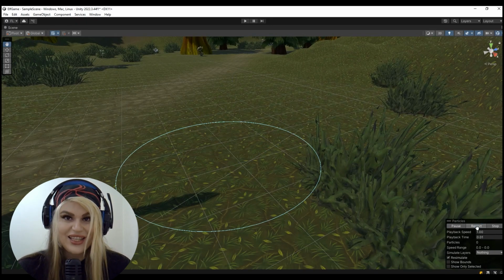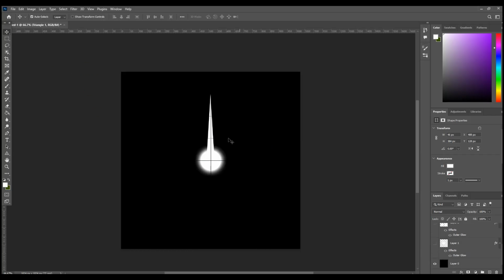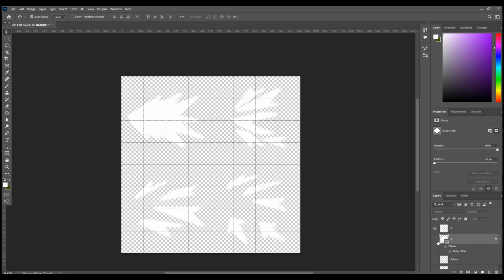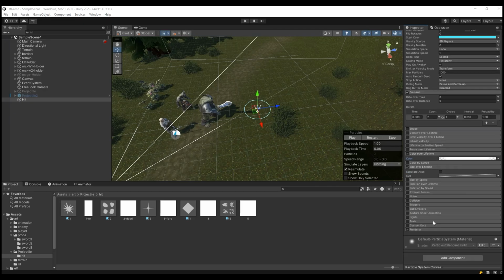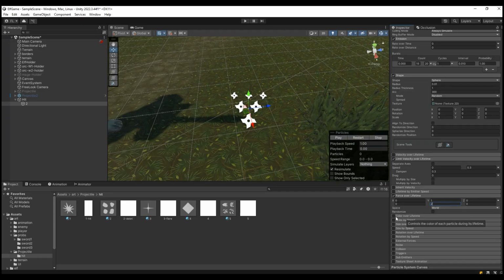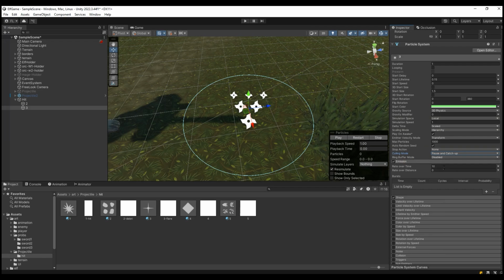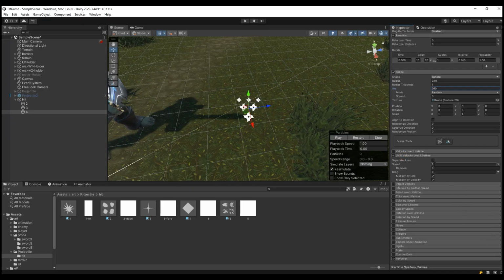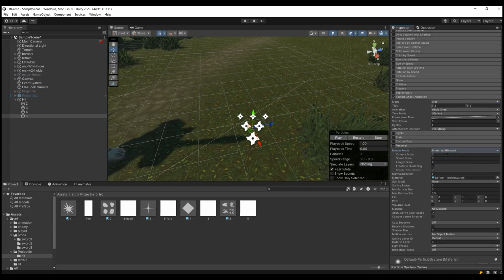7- RPG Hit Effect in Unity – Create Powerful Impact VFX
Welcome back to the Unity 3D RPG Game Course on UnityQueenGame 💫!
In this lesson, we’ll create a powerful hit effect that triggers when a melee or magic attack hits an enemy or any surface. This isn’t just one simple particle system — we’ll build five different layers of particles that combine into a cinematic impact effect, just like in professional RPGs and fantasy action games.